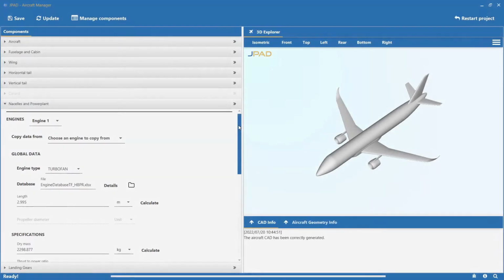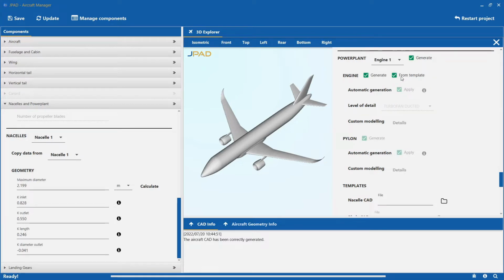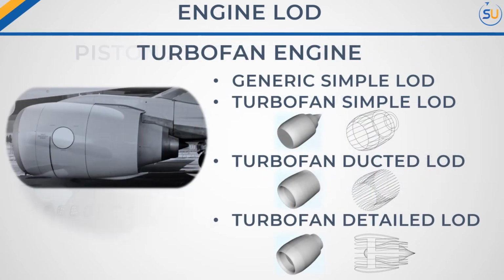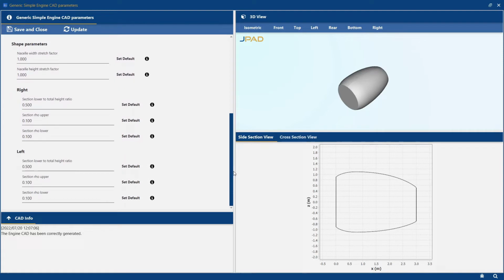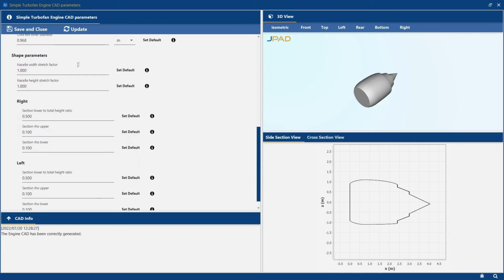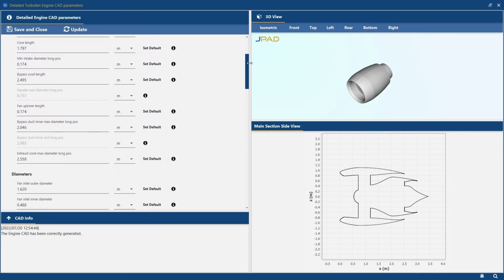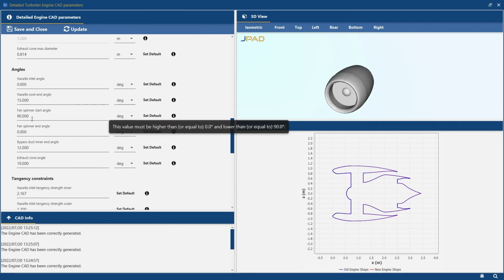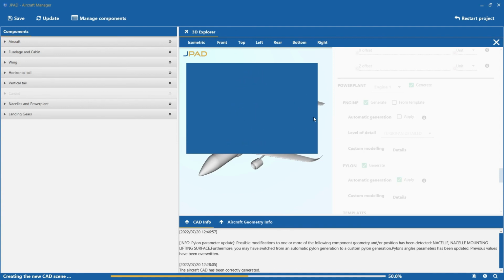JPAD Modeller's CAD Manager module. Engine section overview. Tutorial series, part 6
During this video you will see which parameters you can manage to shape the external geometry of the engines according to your preferences.
Part 6 of the CAD series of video tutorials by SmartUp Engineering.